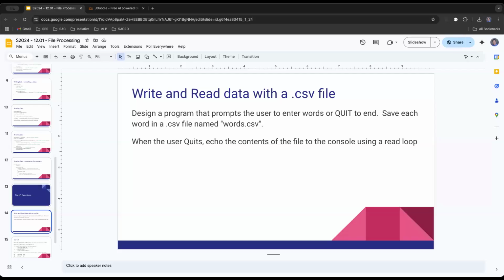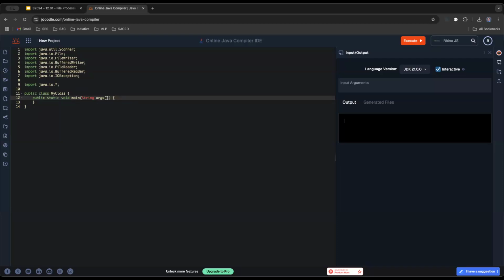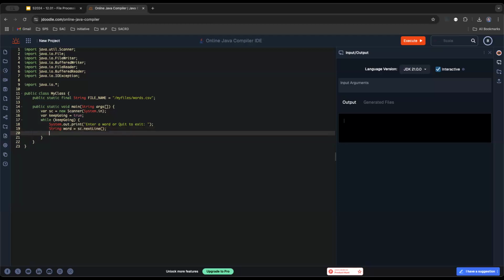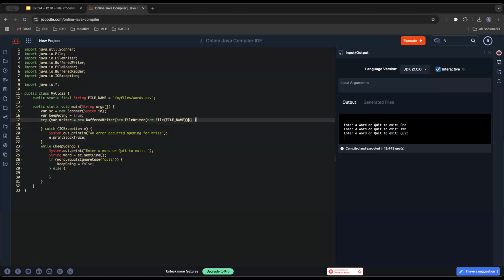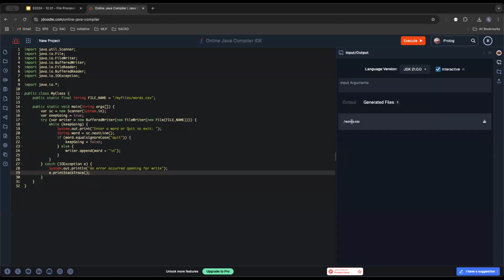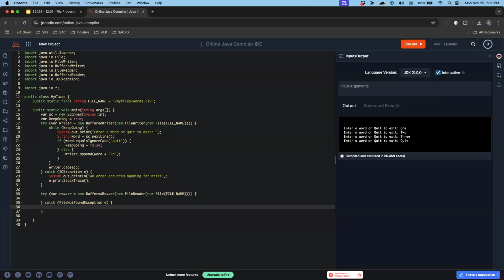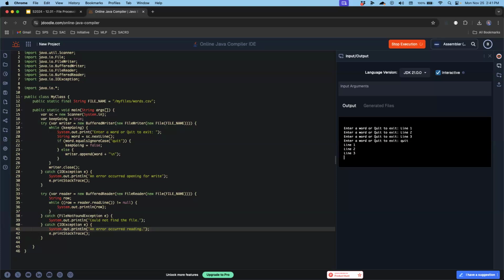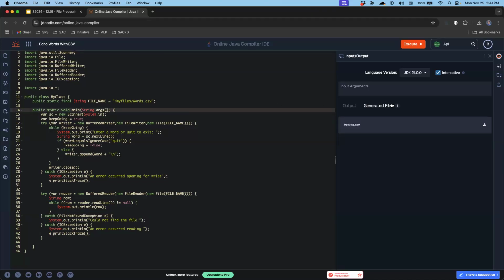ITSE1302 - Example CSV - Echo Words